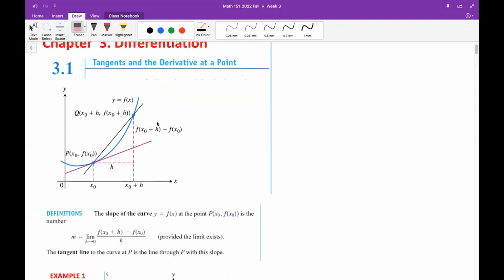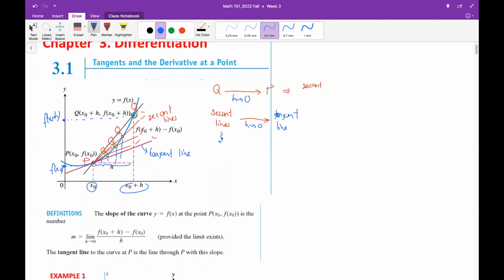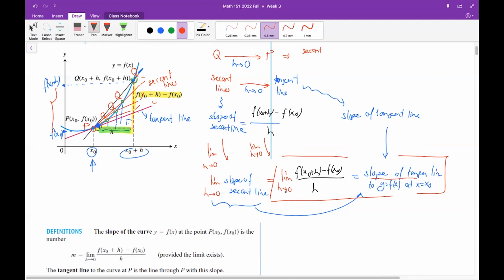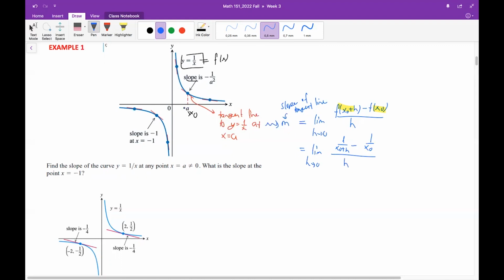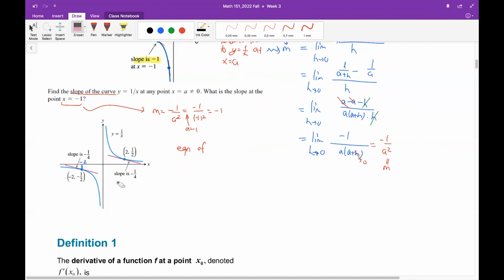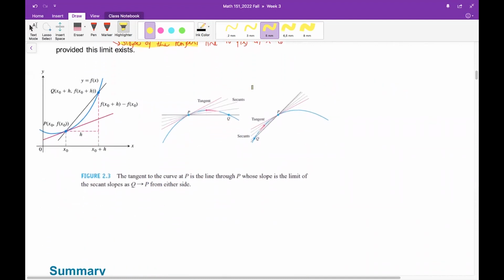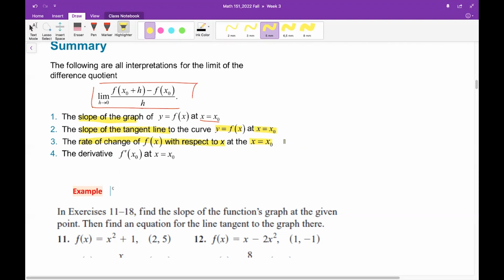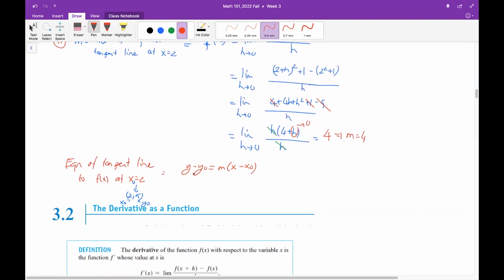Lecture 8 -Tangents, Derivative at a point